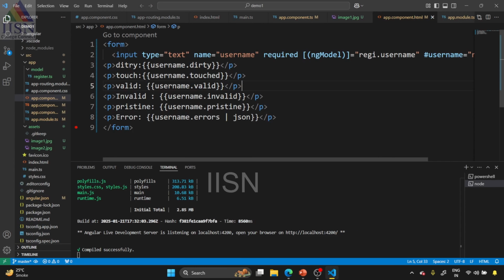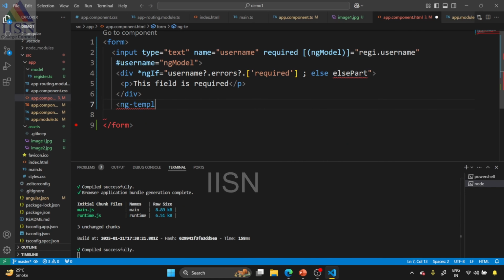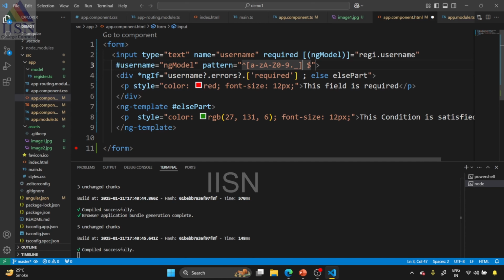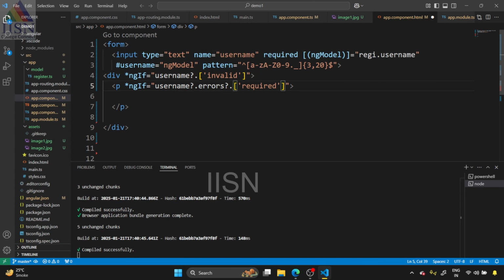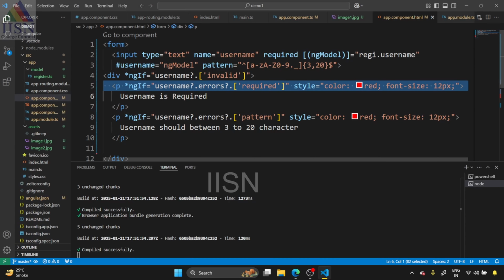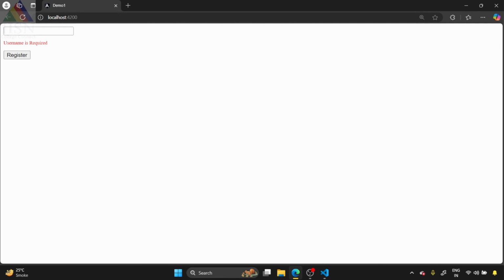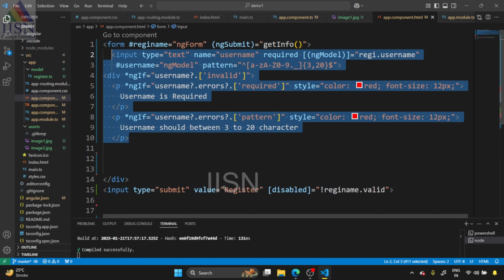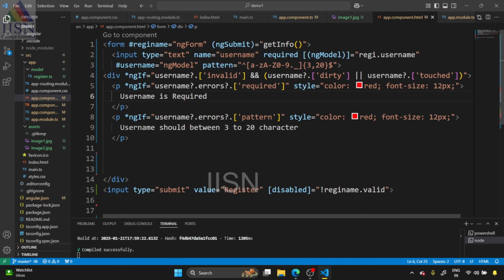#6 Angular Template-Driven Forms with Validation: Complete Tutorial for Beginners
Learn how to build powerful, user-friendly forms in Angular with Template-Driven Forms and built-in validation! In this video, we'll walk you through the process of creating forms using Angular's ngModel, adding both built-in and custom validations, and handling form errors. Whether you're building simple or complex forms, this guide will give you the tools you need to implement seamless validation logic in your Angular applications. Perfect for beginners and anyone looking to improve their Angular form skills!